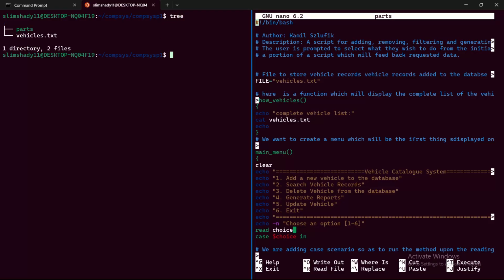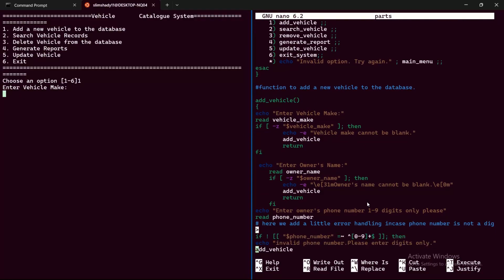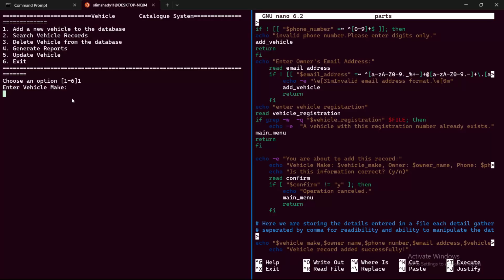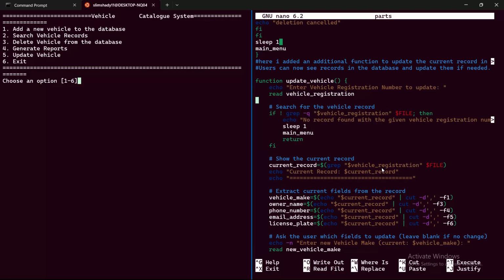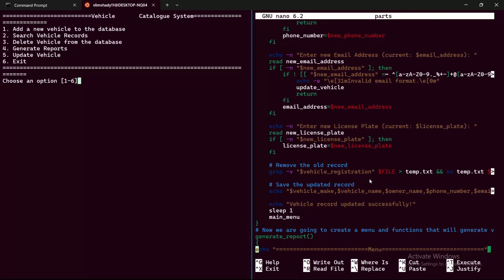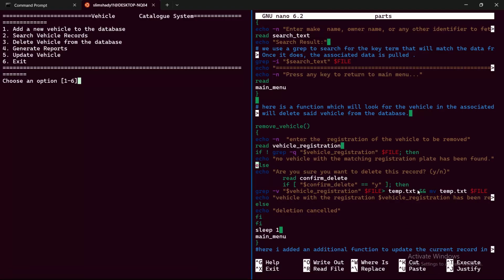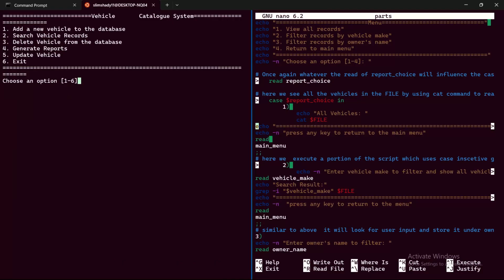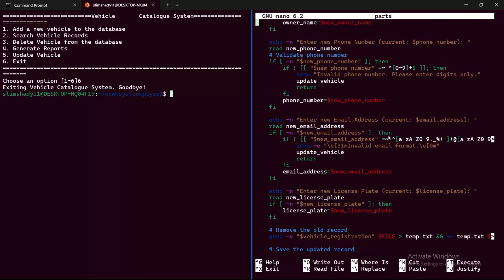videoComputerSystems20%CA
video for 20% CA in Computer System Network module.